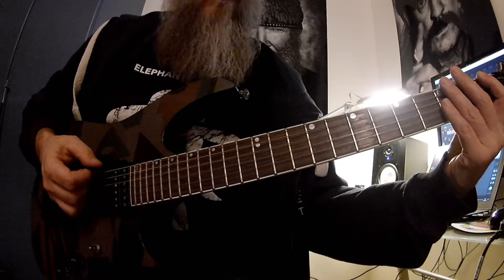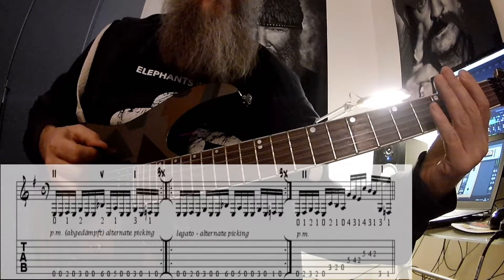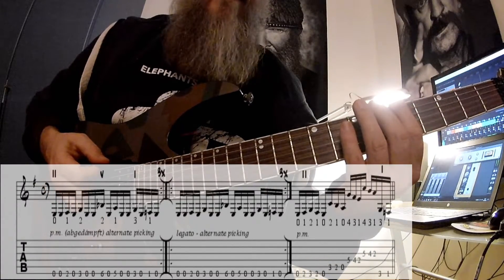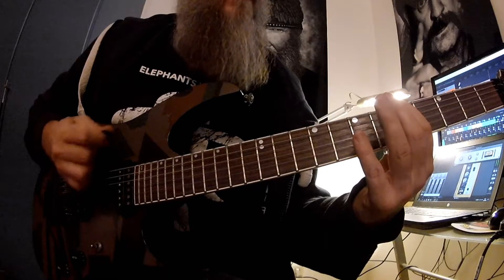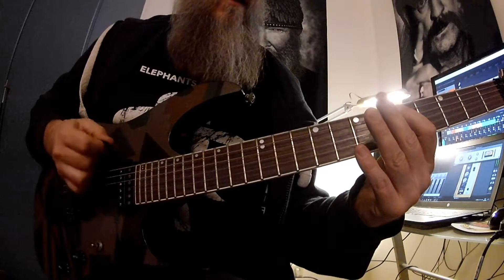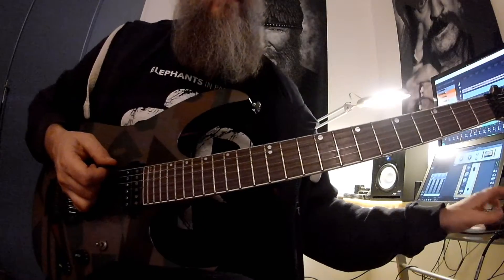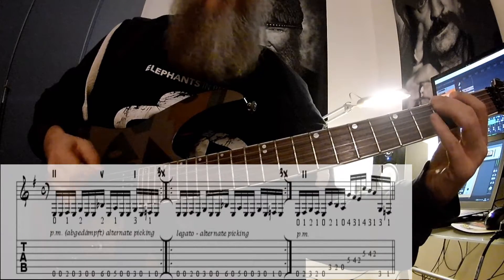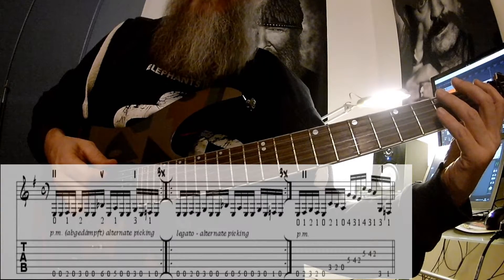Pull Me Under - Dream Theater Exercise Riff verse2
PULL ME UNDER by Dream Theater (album Images And Words)
Riff Mittelteil verse 2 (min 3)
E-äolisch (add b5) - Schluss phrygisch
Tonmaterial: e (f) f# g a bb b (=h) c d (nicht gespielt)
II.(2.) & V.(5.) dann I.(1.) Lage